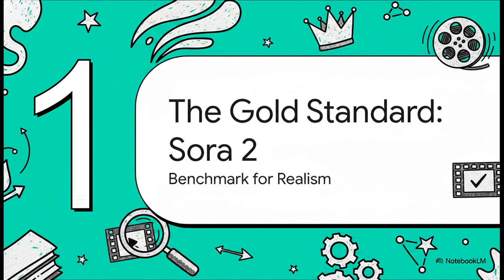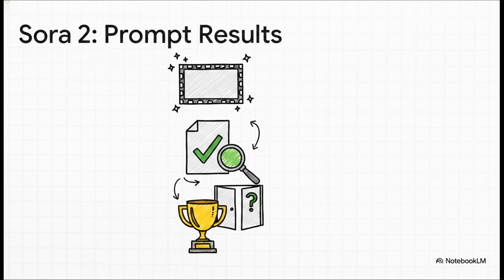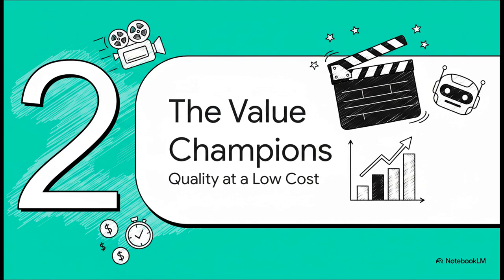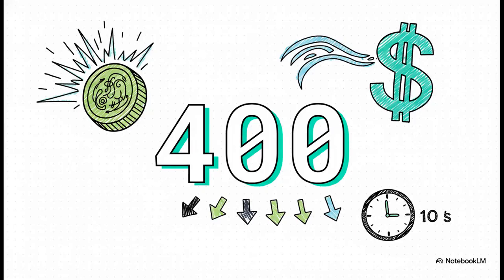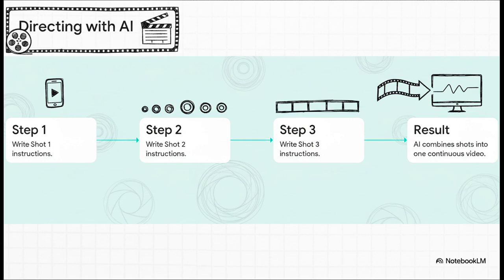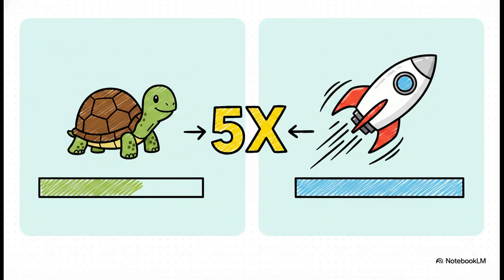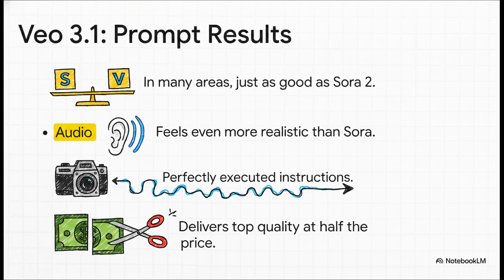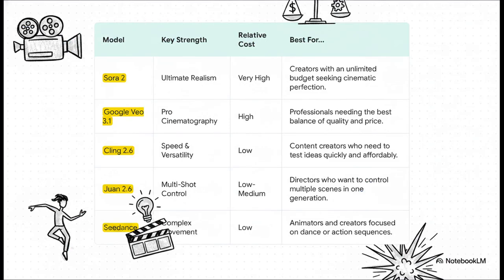AI Video Generator Showdown